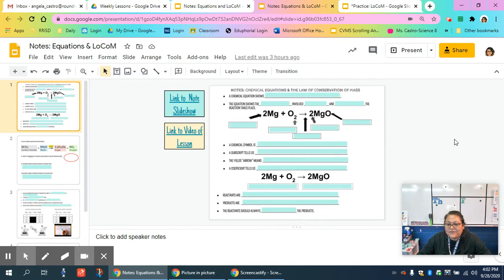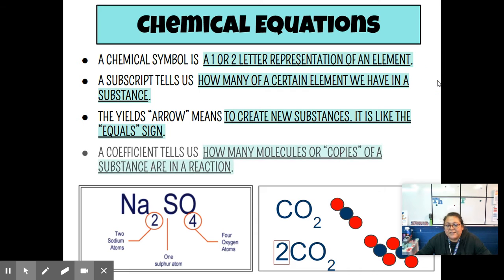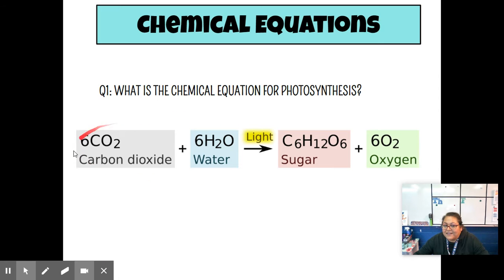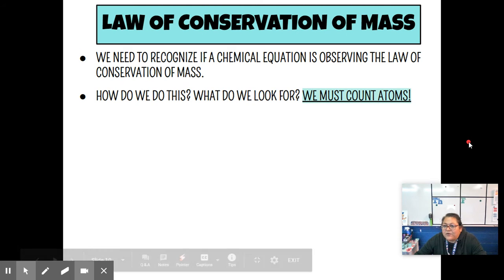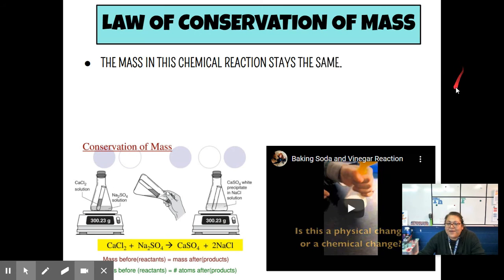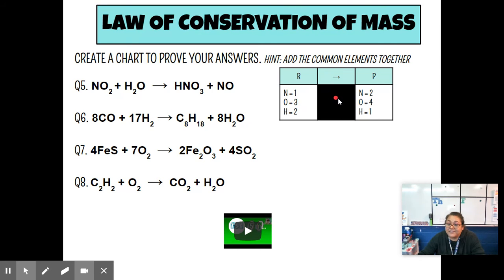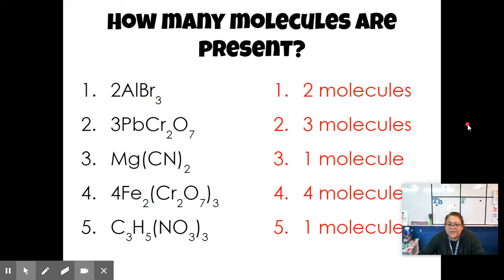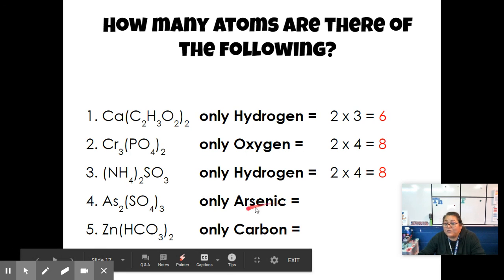Notes: Law of Conservation of Mass & Equations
Notes over the Law of Conservation of Mass and Chemical Equations.